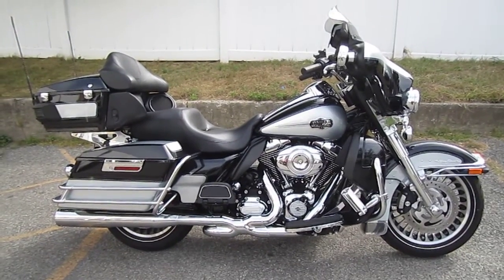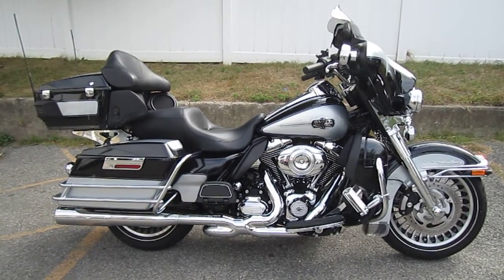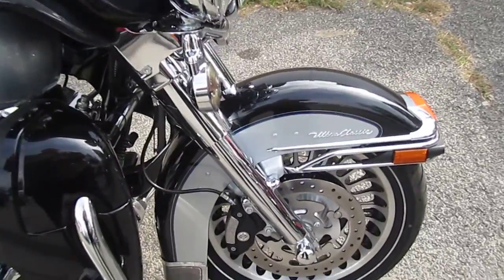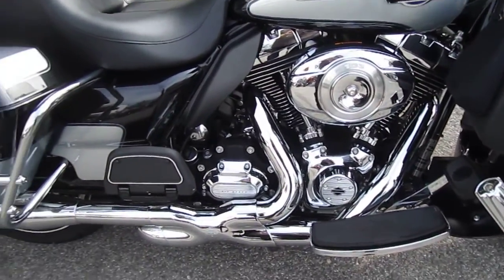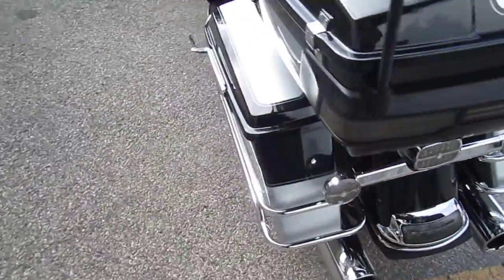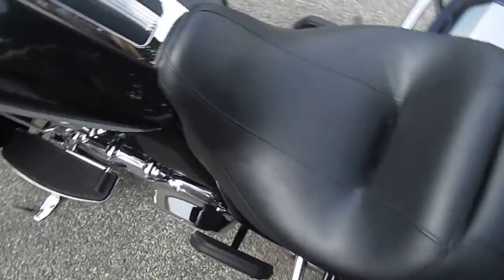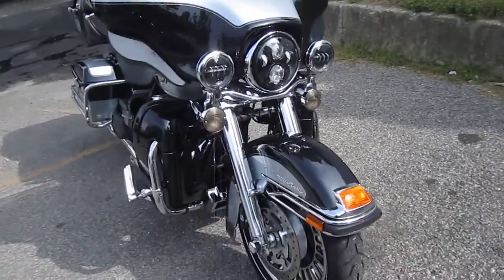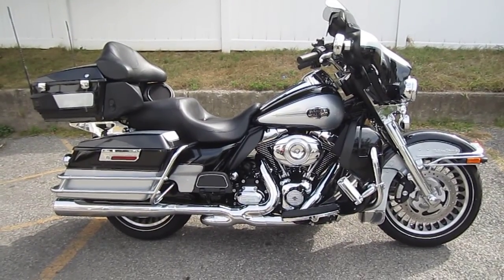U1157 2013 HARLEY-DAVIDSON FLHTCU ULTRA CLASSIC ELECTRA GLIDE FOR SALE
U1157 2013 HARLEY-DAVIDSON FLHTCU ULTRA CLASSIC ELECTRA GLIDE FOR SALE, CALL OUR SALES DEPT. AT 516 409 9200, VANCE AND HINES POWER DUALS WITH HI-OUTPUT MUFFLERS, HI-FLOW AIR CLEANER, STAGE 1 KIT, CHROME FRONT END, CHROME STREET GLIDE STYLE MIRRORS, CHROME DASH TRIM, WINDSHIELD BAG, KLOCKWORKS WINDSHIELD, LED HEADLIGHT AND PASSING LAMPS, LED TAILIGHT AND REAR DIRR. HWY PEGS, DETACHABLE TOUR PACK, SHORTY ANTENNAS , AND MORE!, FOR MORE INFO GO FACILITY# 7091502